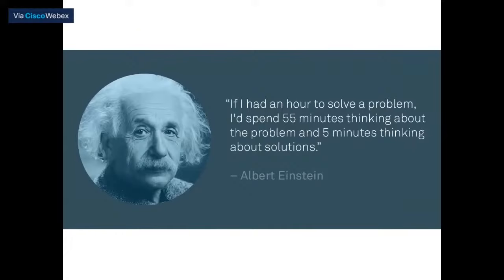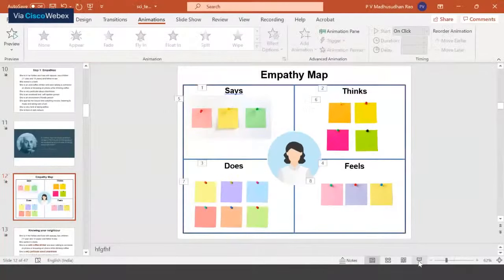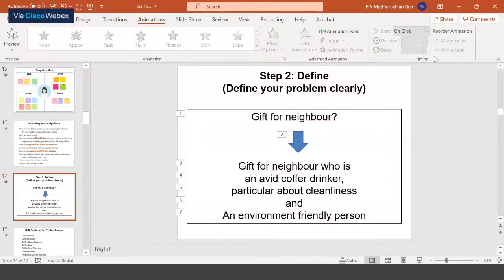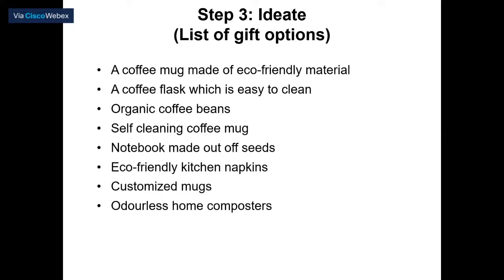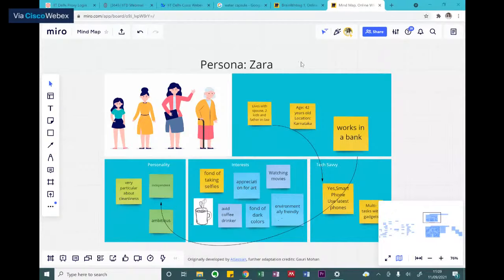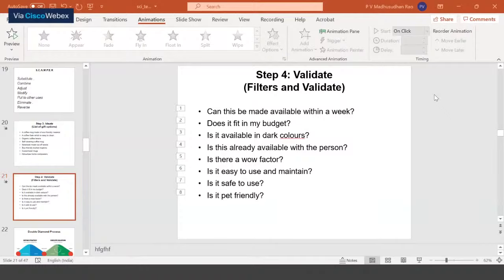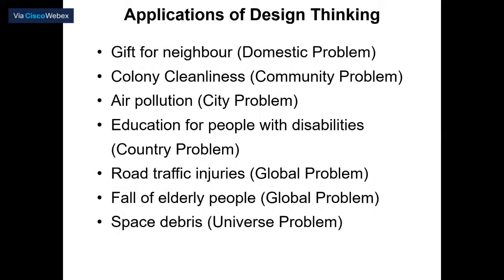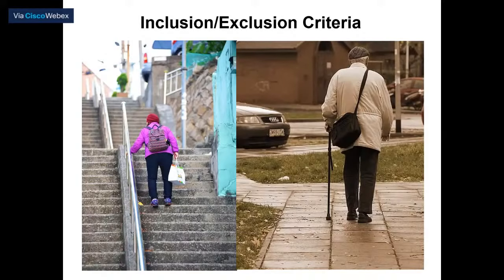IIT Delhi Sci-Tech Spins Lecture Series(September 2021):Design Thinking for Creativity & Innovation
IIT Delhi lecture of Sci-Tech Spins Series: Design Thinking for Creativity & Innovation dated on 11th Sept 2021 @ 10:00 AM
Speaker: Prof. PVM Rao (Department of Design), IIT Delhi
Please note down the burning questions that come to your mind related to Design Thinking. Many of them may get answered during the session itself.